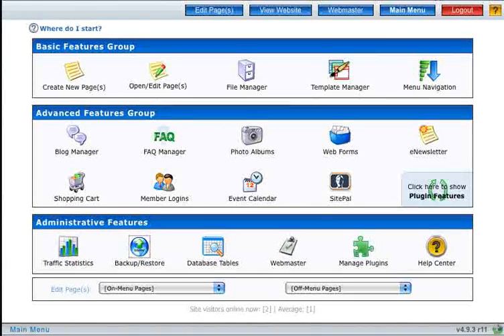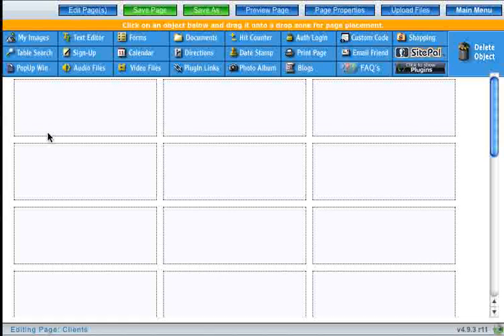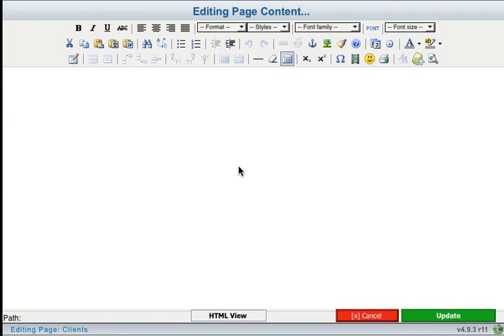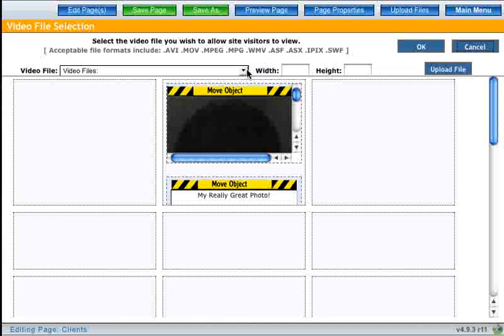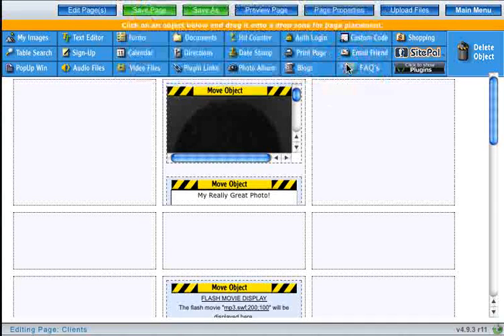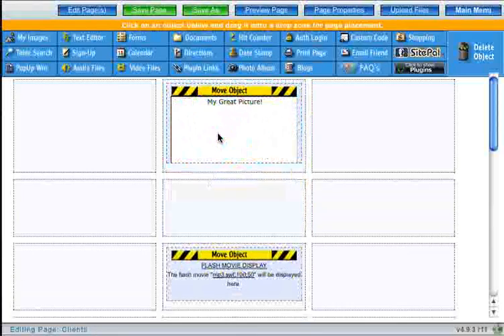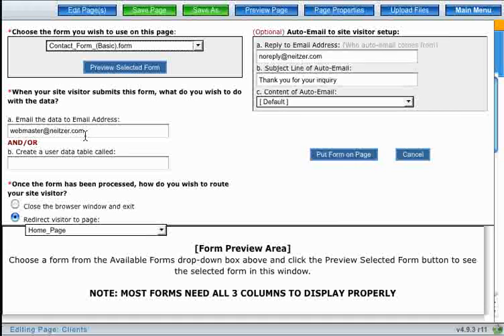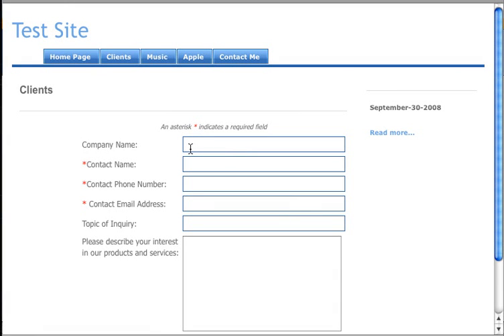Page Editor - Soholaunch Website Builder for Business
Learn to use the Soholaunch Page Editor.